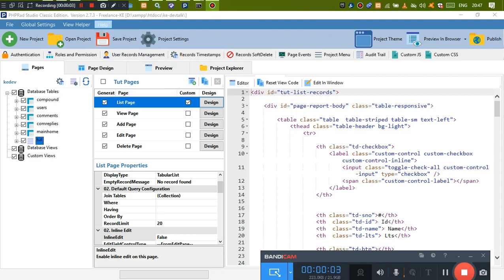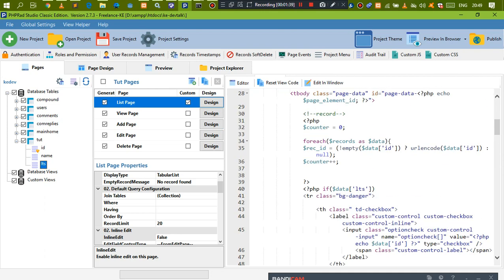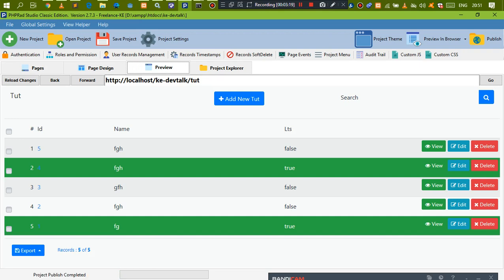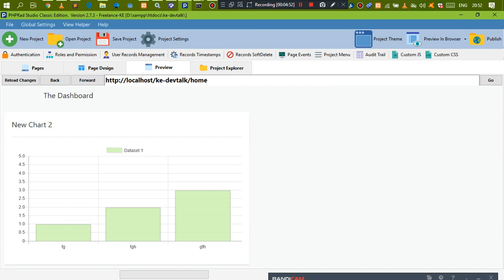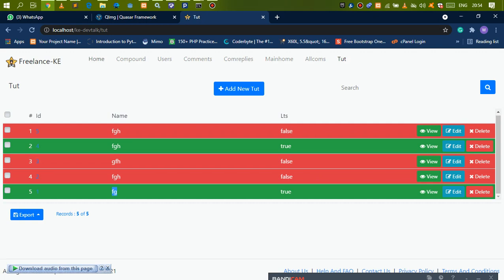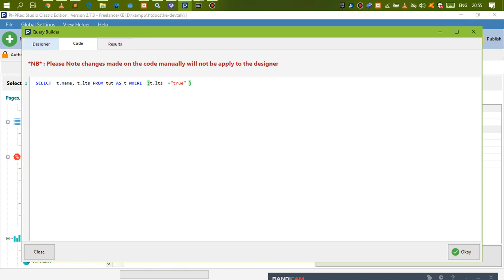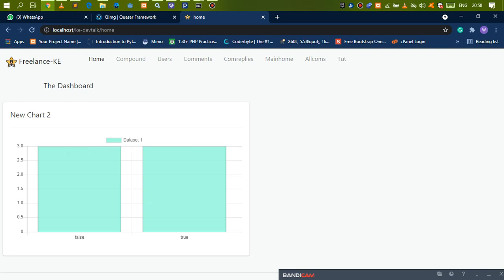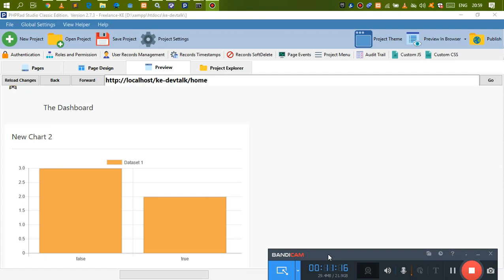row colors and graphs in phprad classic